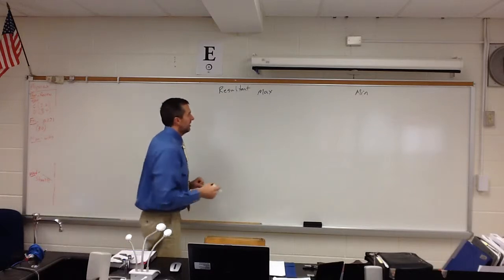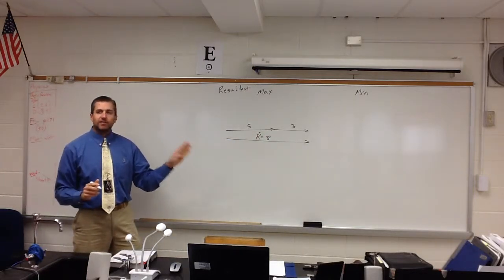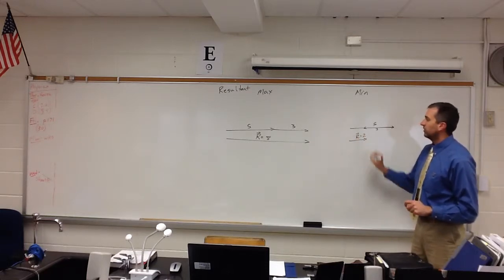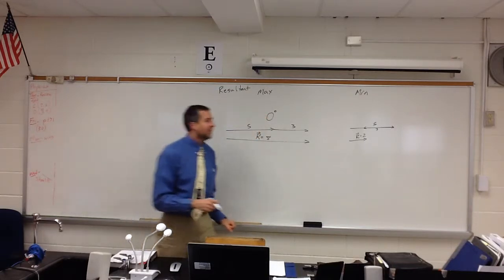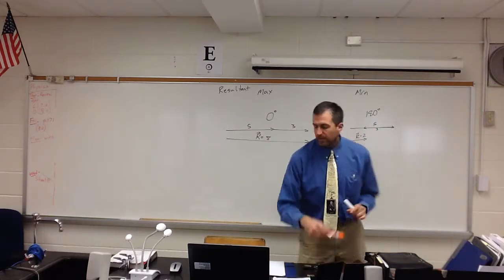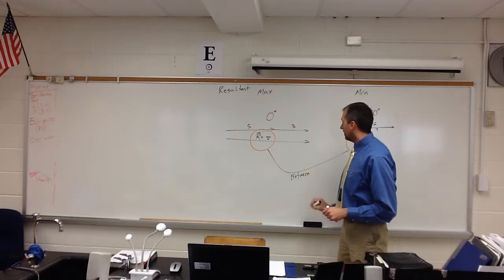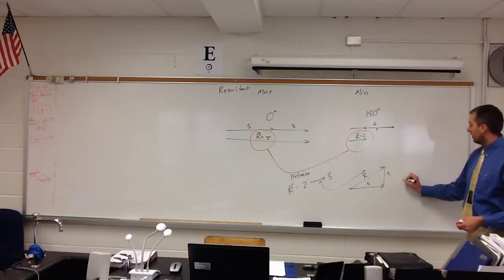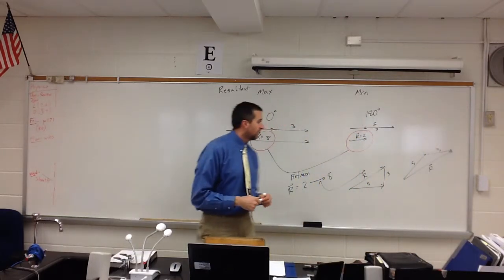Max/min vectors - 11/10